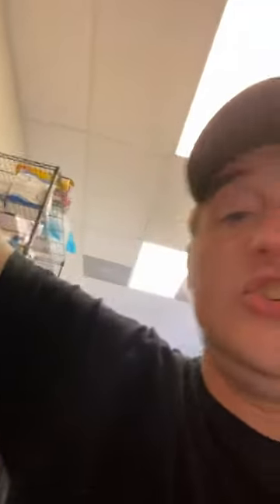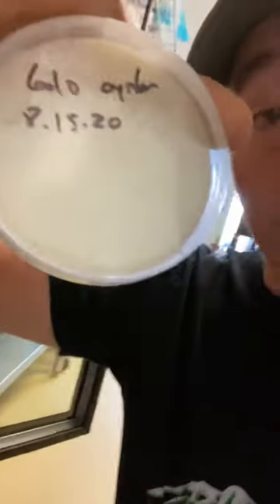Use a chicken ceramic element for your mushroom incubator